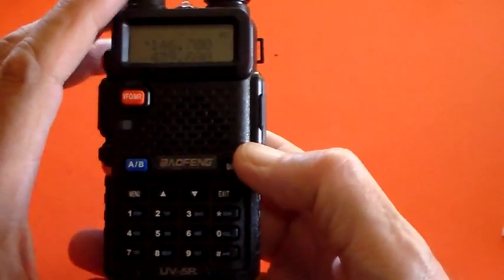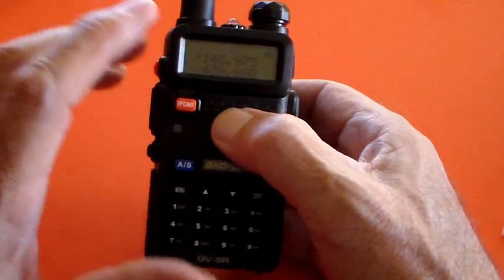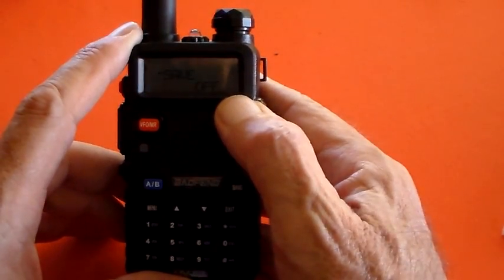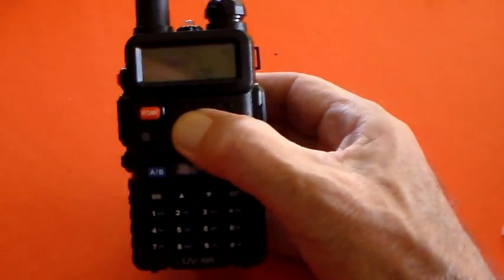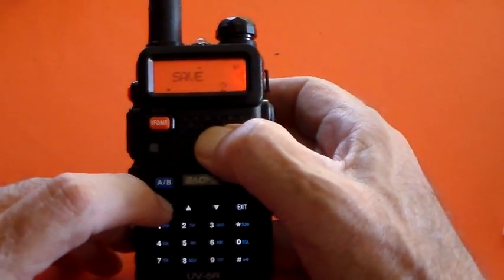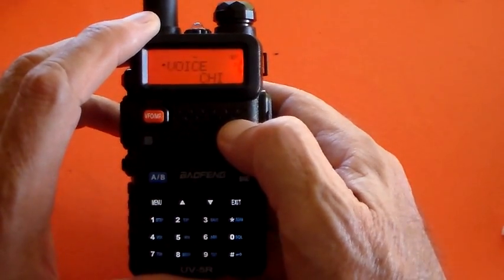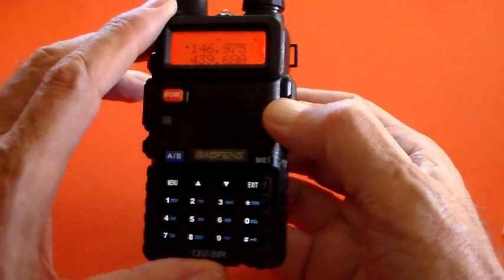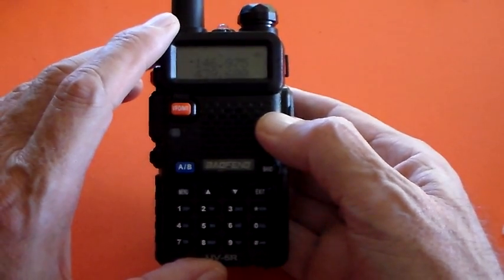How To Program a Baofeng UV-5R Part 3.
Playing around with a Baofeng UV-5R part 3. How to transmit a 1750Hz tone for UK repeater access, turn the voice prompts on and off, and a quick look at the battery save feature.